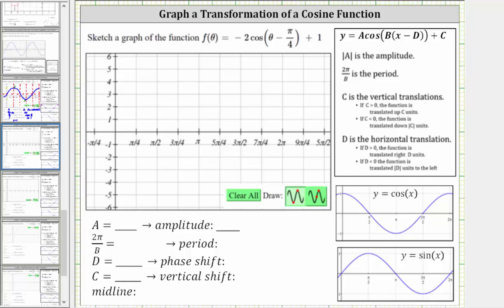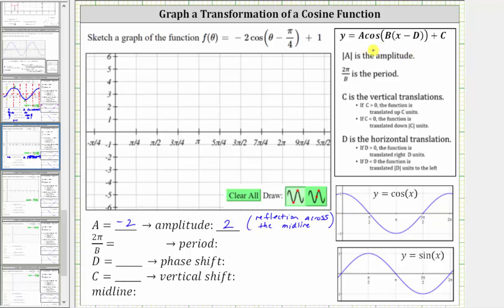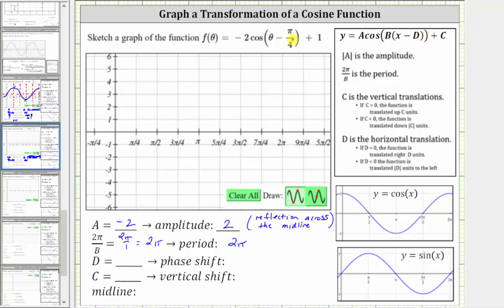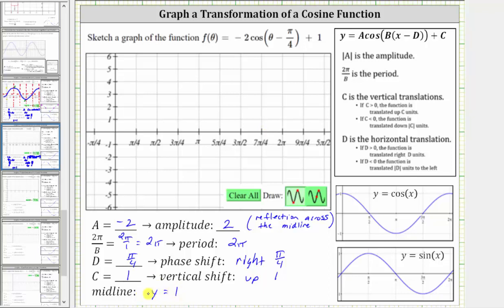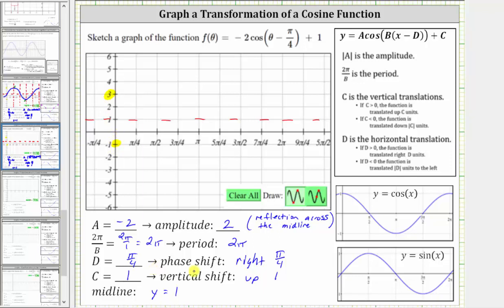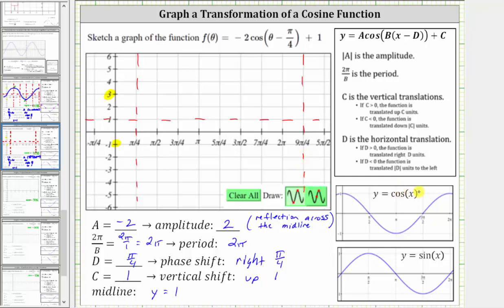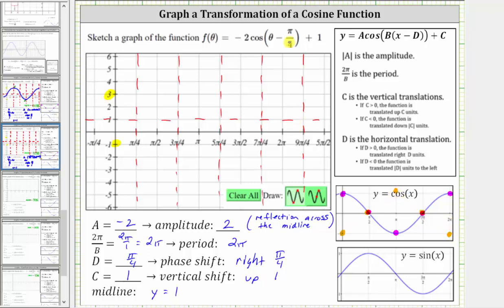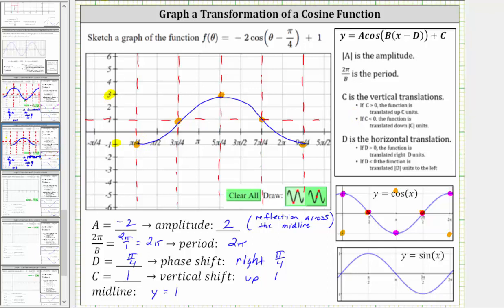Graph a Transformation of The Cosine Function (B=1) (Neg A)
The video explains how to graph a transformation of the cosine function.